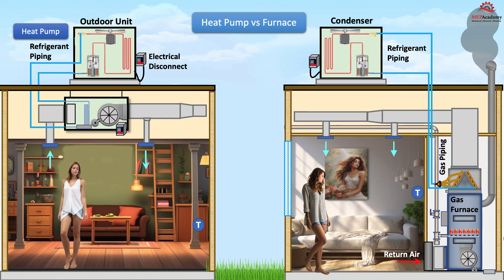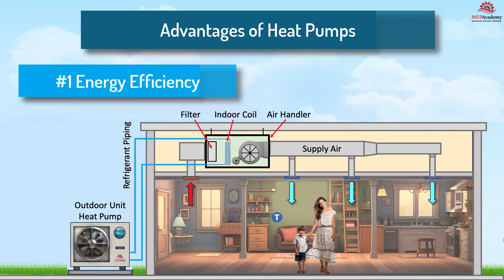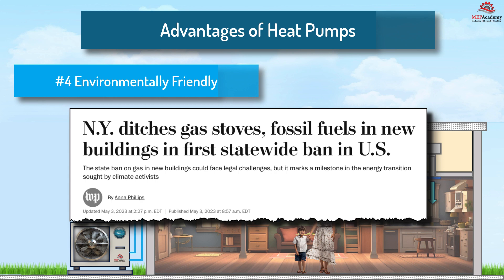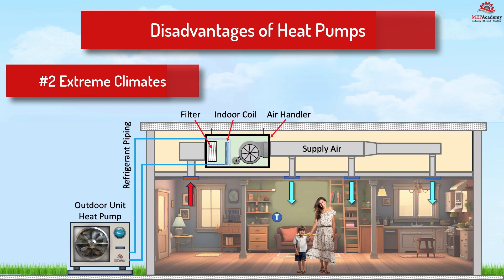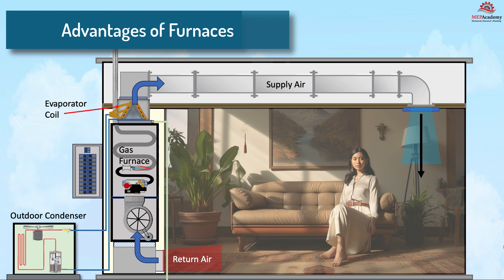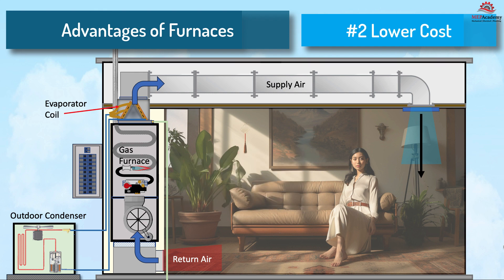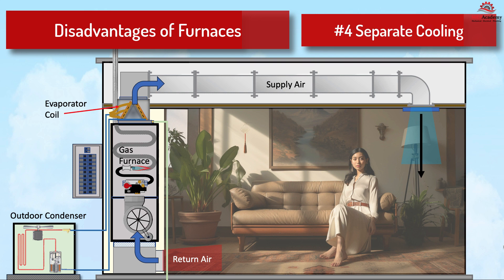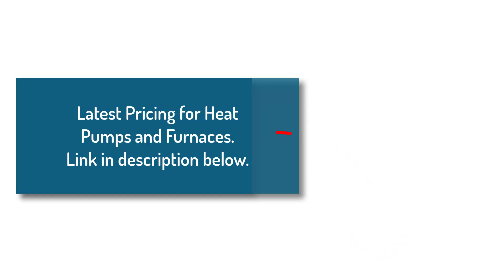Heat Pumps vs Furnaces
Learn the advantages and disadvantages of Heat Pumps versus Furnaces as a source of heating.

Heat Pump Pricing

Furnace Pricing

ESTIMATING SPREADSHEETS